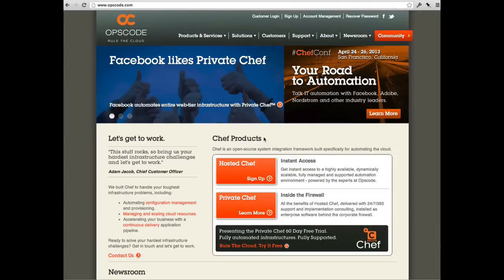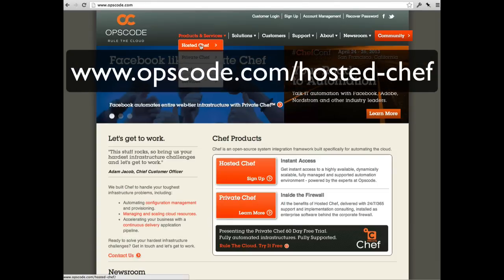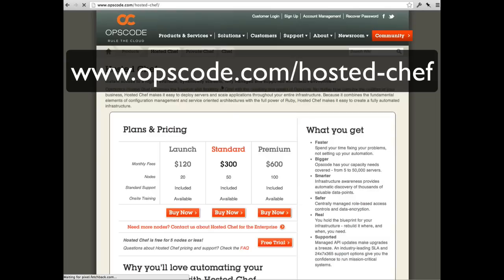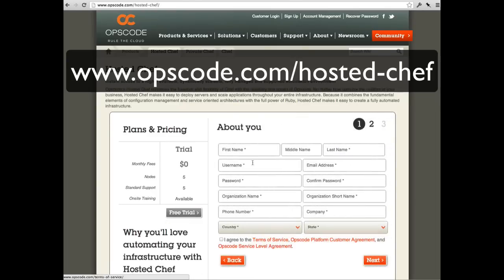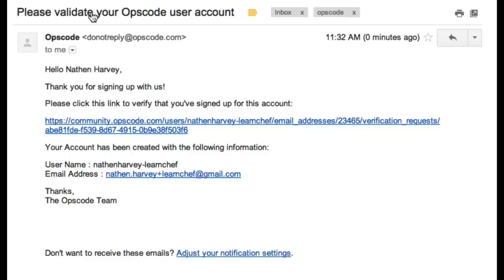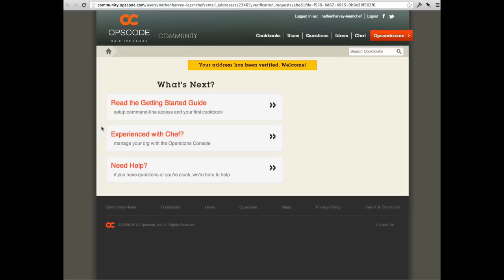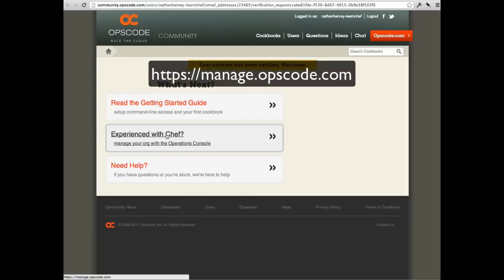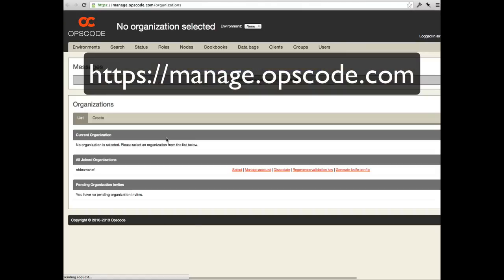Register for Hosted Chef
We will use Hosted Chef for this tutorial.  With hosted Chef, you can manager up to five no
des for free.  This makes it the perfect option for learning Chef.

3.  Complete the registration form and press "Next"
      **NOTE** the 'Organization Short Name' must be globally unique.
4.  Check your email inbox for a message from Opscode.
5.  Click the link in the email to validate your account.

**You are logged in to the Hosted Chef Management Console.**